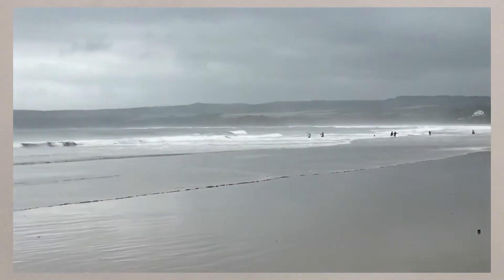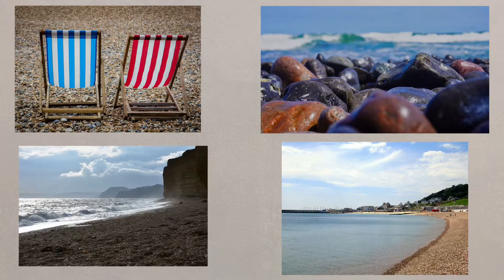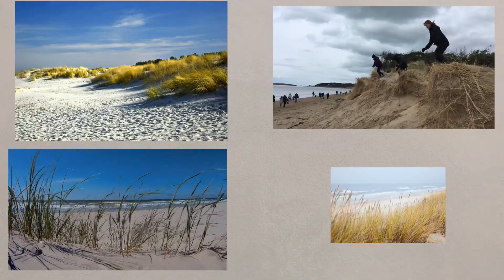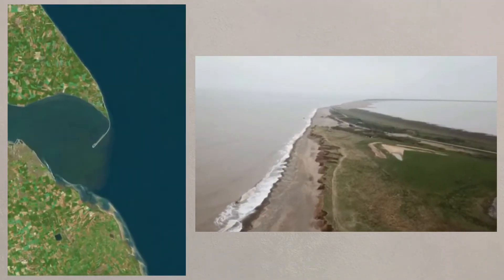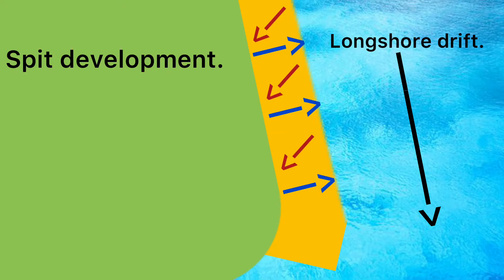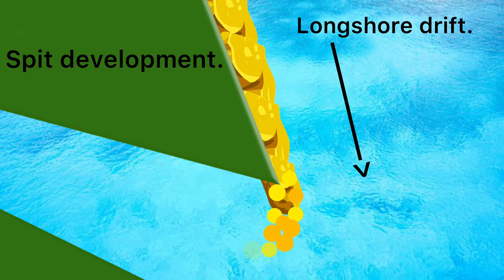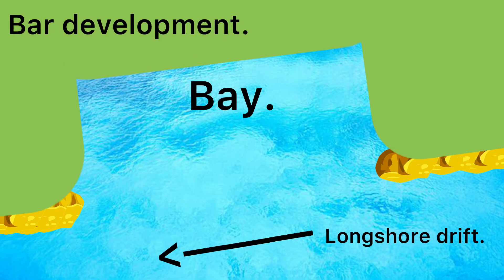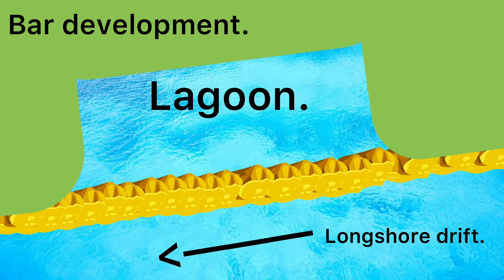6) Landforms at the coast - deposition - Powered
A short video about the different landforms at the coast that are created through deposition.

1) Define "deposition."
2) What type of waves build beaches?
3) What type of grass grows on sand dunes?
4) What is the main difference between a spit and a bar?